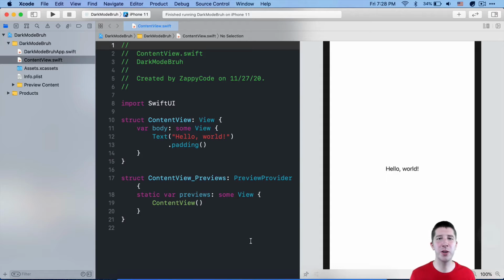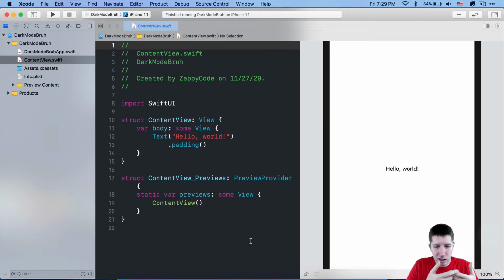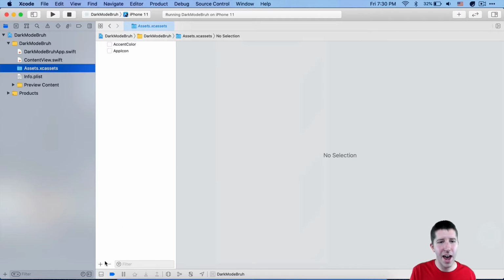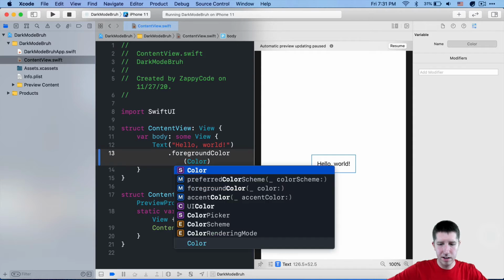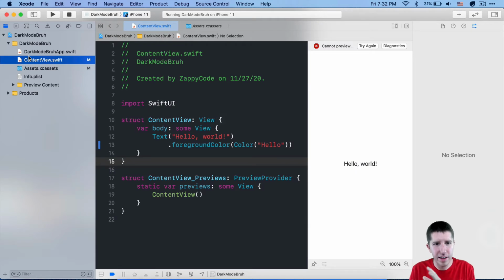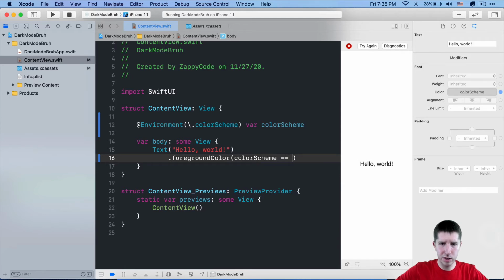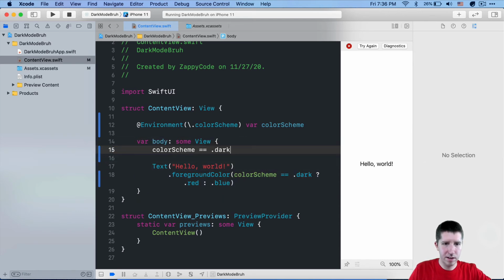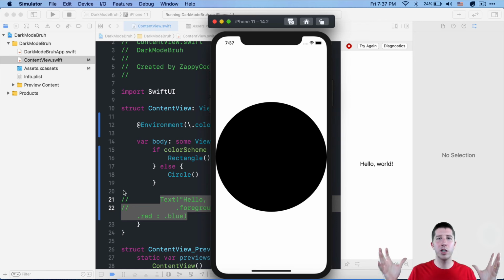Dark Mode in SwiftUI